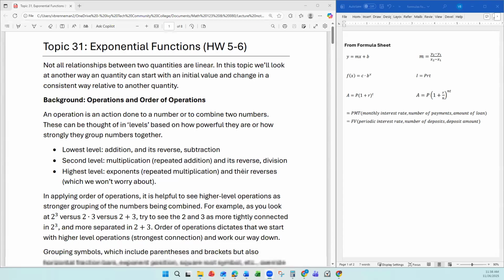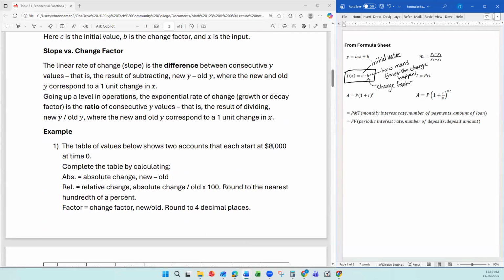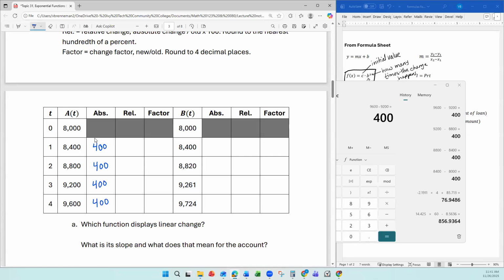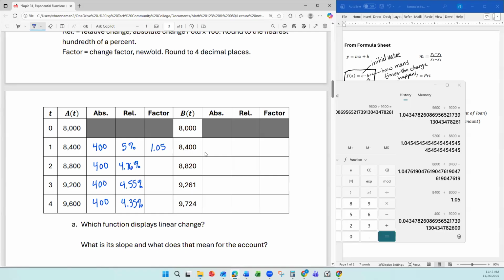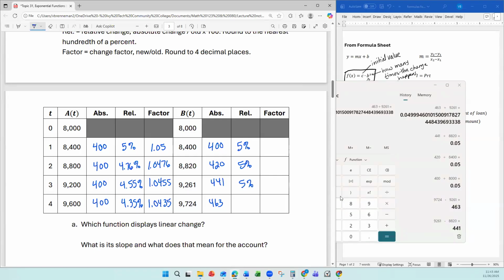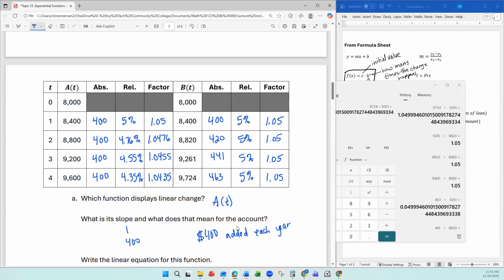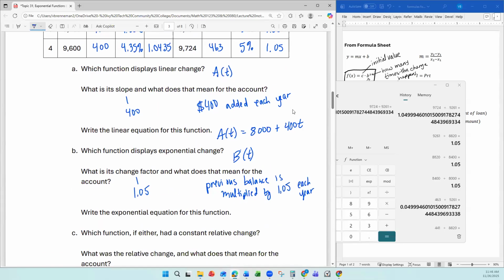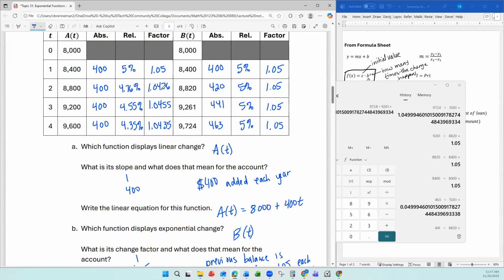Topic 31 #1 exponential vs. linear, growth factor vs. percent change